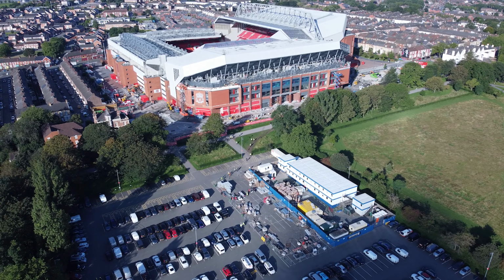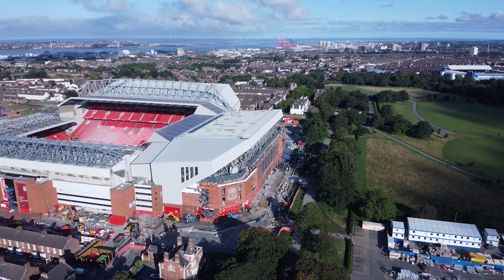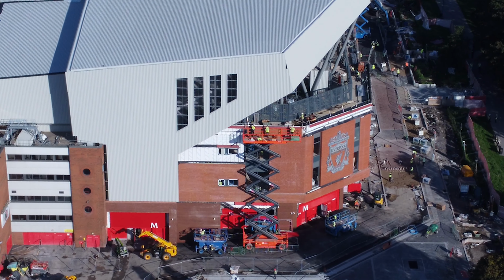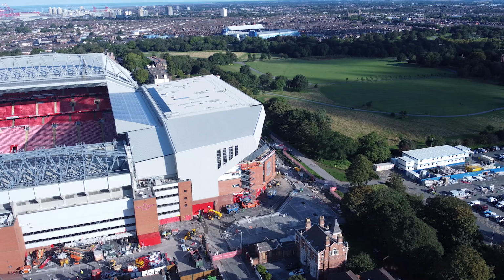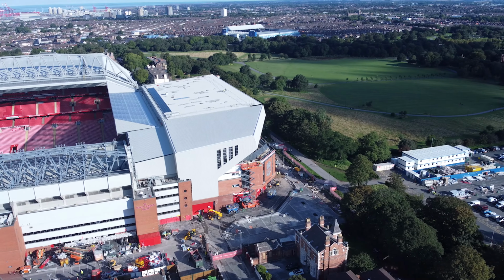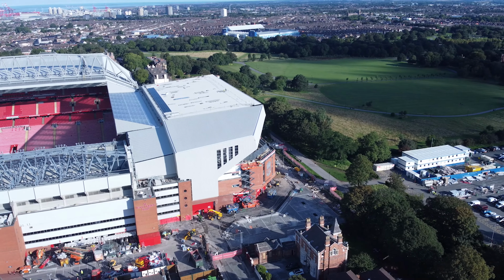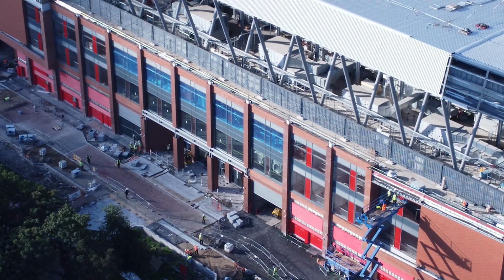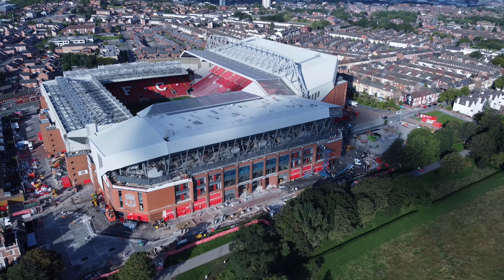Test Event done, Was It A Success?? Liverpool FC Anfield Stand Expansion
Liverpool FC Anfield Stand Expansion, Early morning look at the progress being made on the site